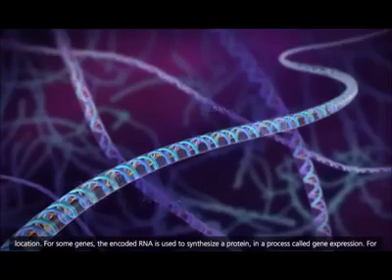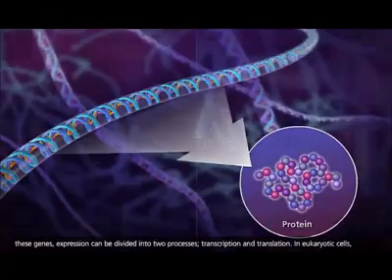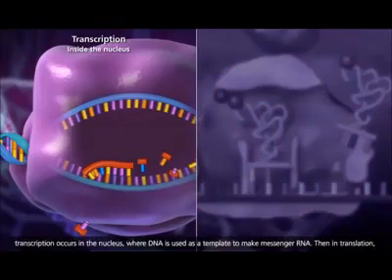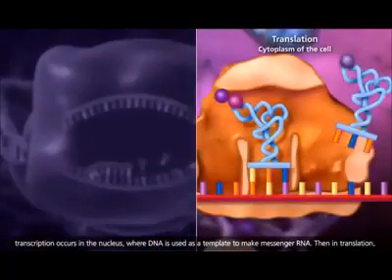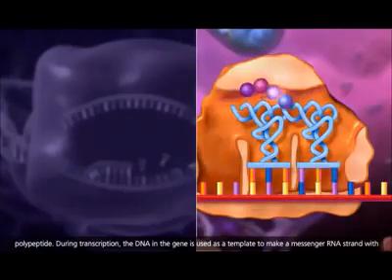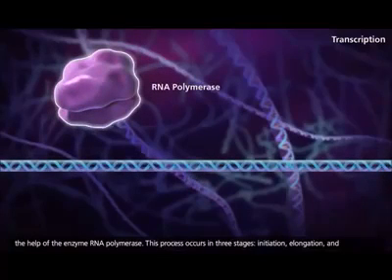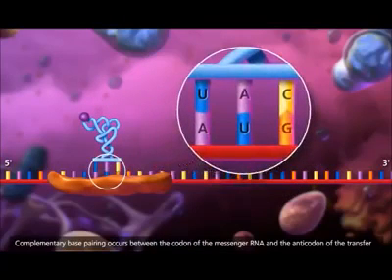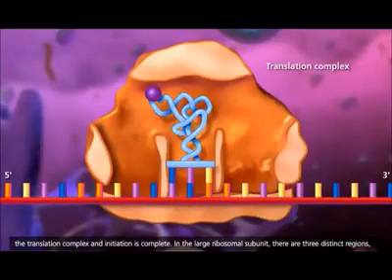[Sinh Học] Quá trình ADN – ARN – protein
Quá trình ADN – ARN – protein
Nguồn: SBC Scientific